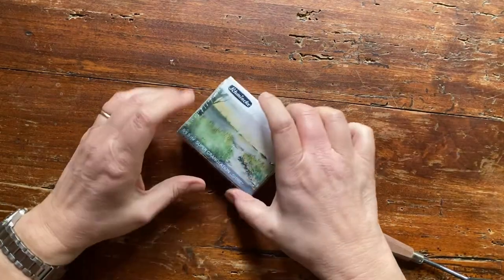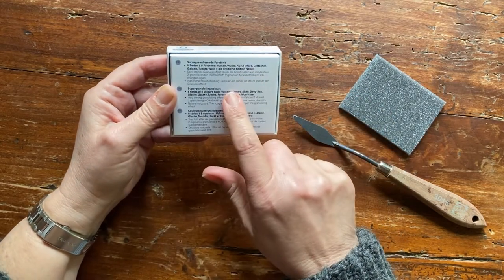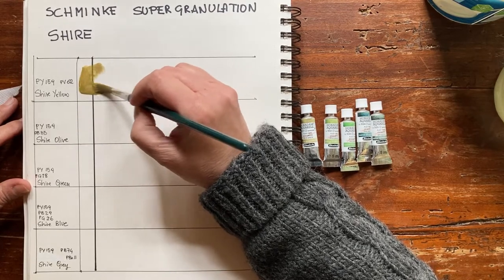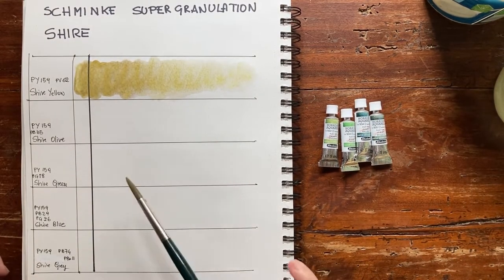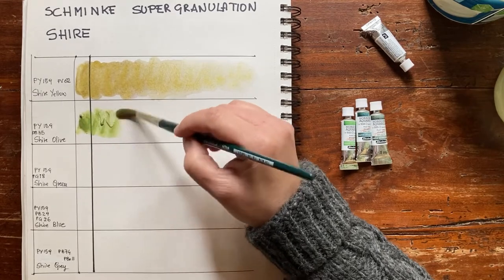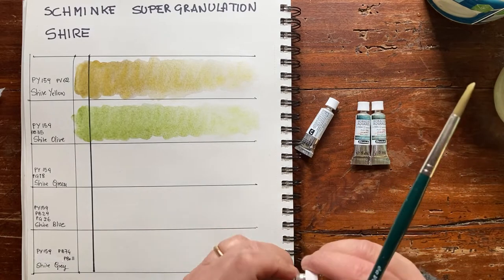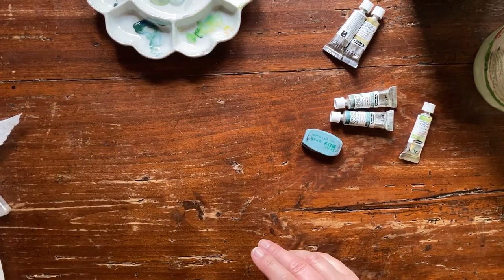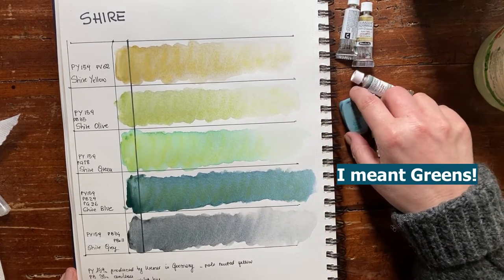Shire Supergranulation Watercolor Set by Schminke | Swatch & Review | What's so special about it?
Hello friends! Today I'm swatching and reviewing the cute little watercolor Shire paint box, one of the supergranulation set by Schminke.
Let's find out together what's so special about this set!

I have already reviewed the Tundra supergranulation set by Schminke and you can find it

At the end of the video, I will paint a demo sketch in time lapse: a cute potted plant.